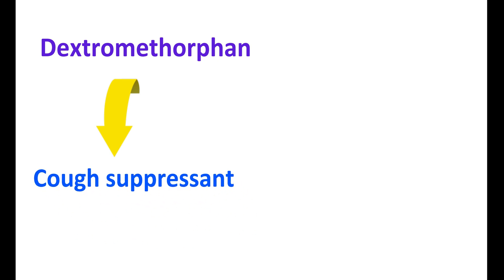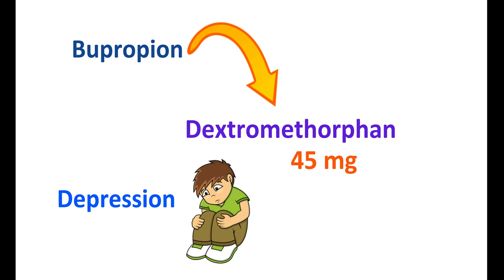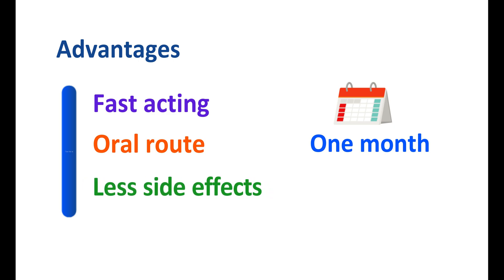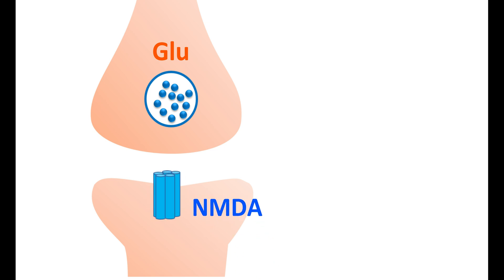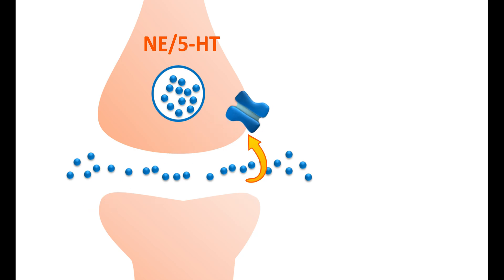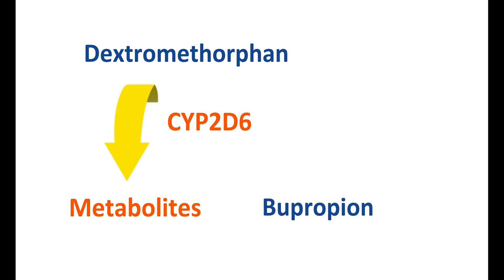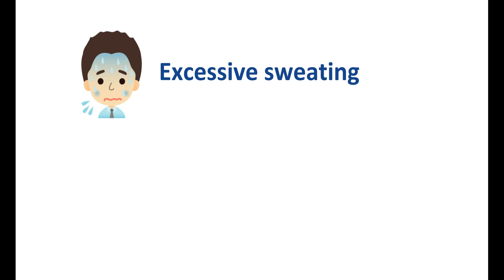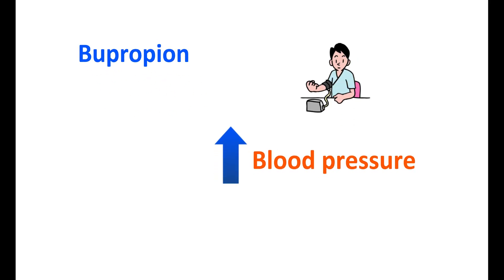Dextromethorphan Bupropion (Auvelity) tablets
Dextromethorphan is cough suppressant but still used to treat depression in combination with bupropion.